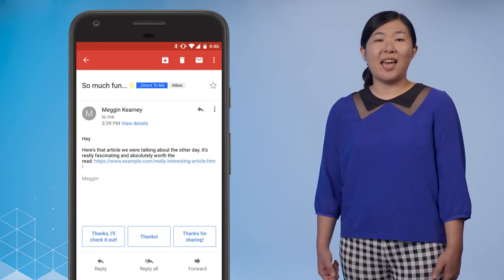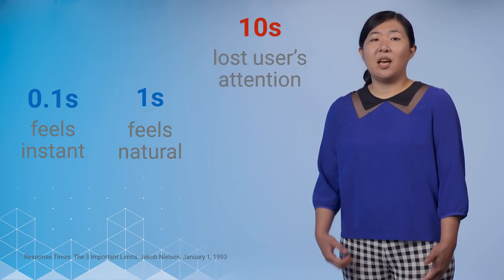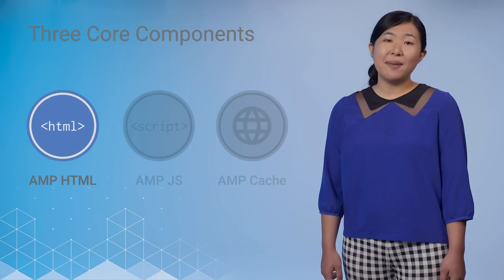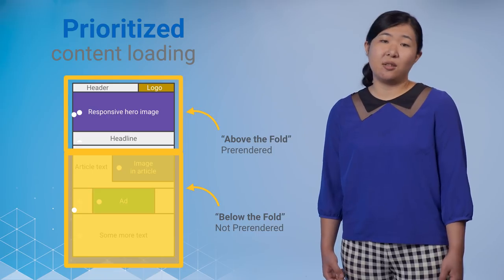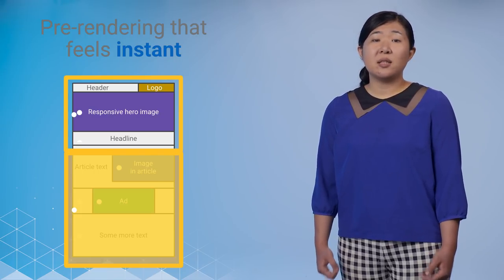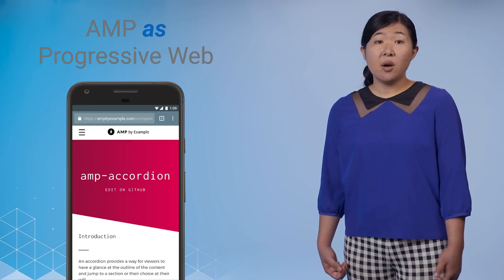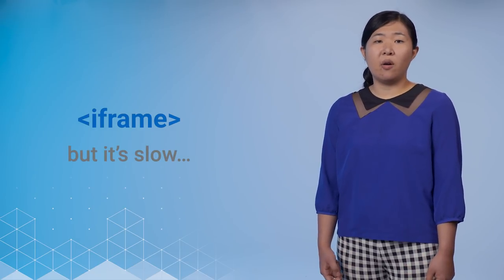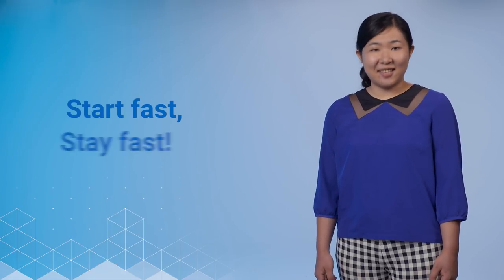Starting Fast and Staying Fast with AMP and Progressive Web Apps - PWA Roadshow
If your app takes too long to load, it doesn't matter how awesome it is, or that you've got a service worker setup to ensure that subsequent loads are snappy. Users will bail. One potential way to ensure a snappy first load is to combine AMP and Progressive Web Apps. AMP dramatically improves the performance of mobile sites on the web, often to the point where their load appears to be instant.

In this video, you’ll learn how to combine the best of Progressive Web Apps with AMP to create experiences that start fast, and stay fast!